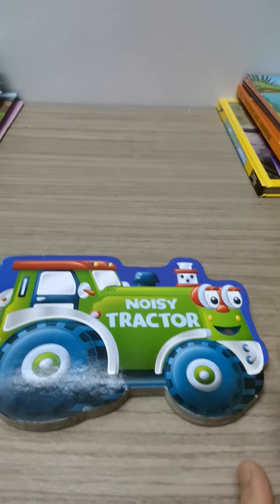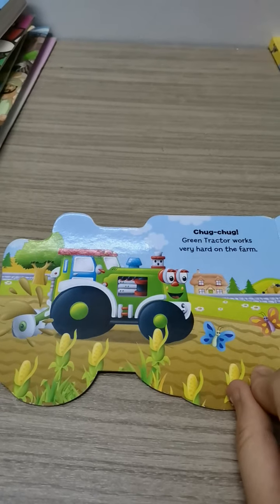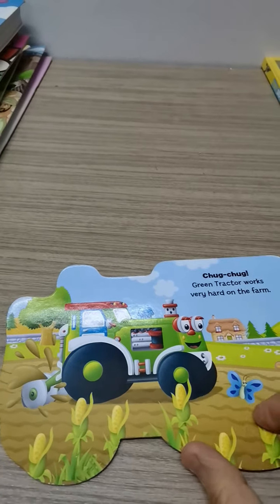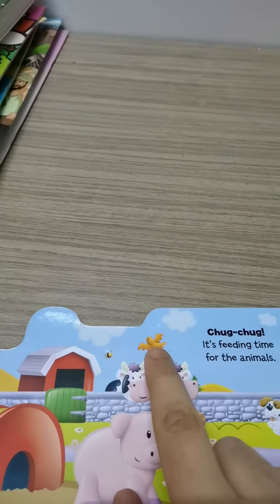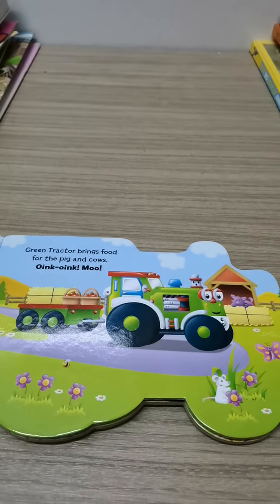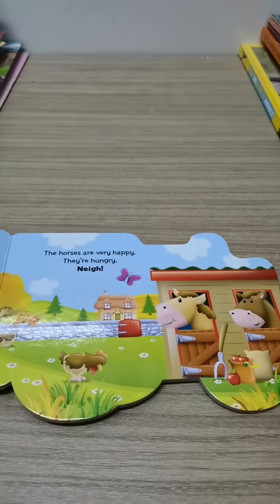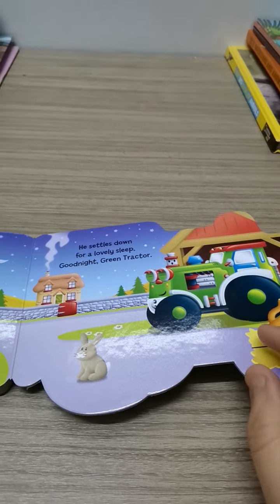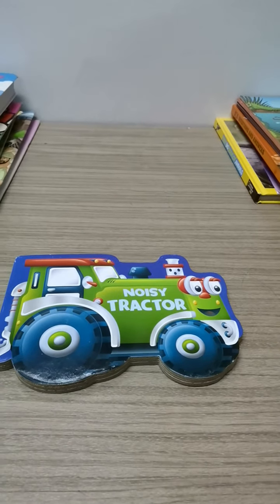The Noisy Tractor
kids story
family story
child